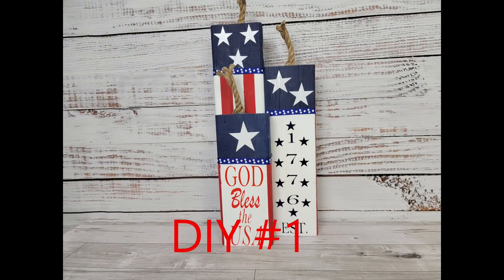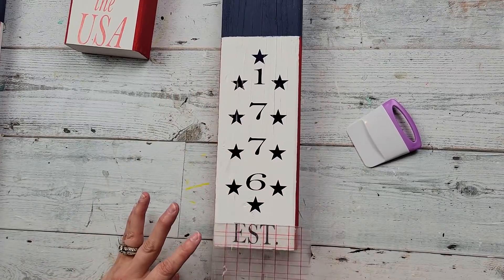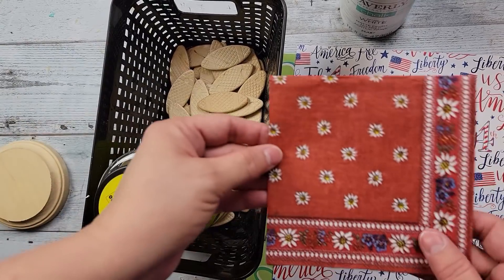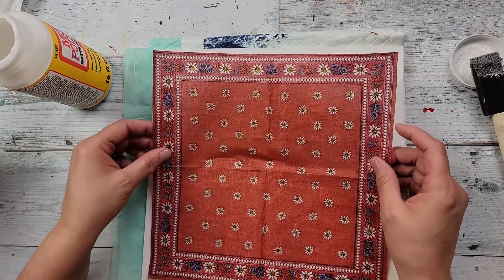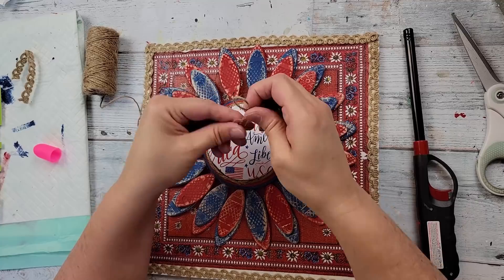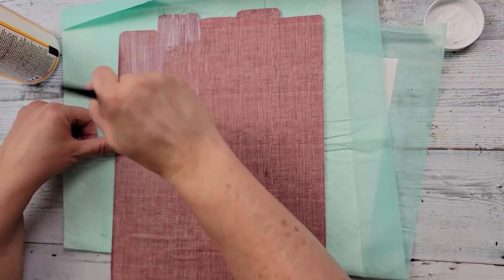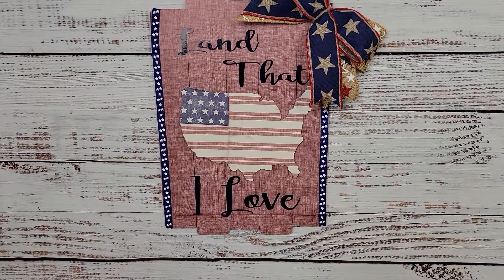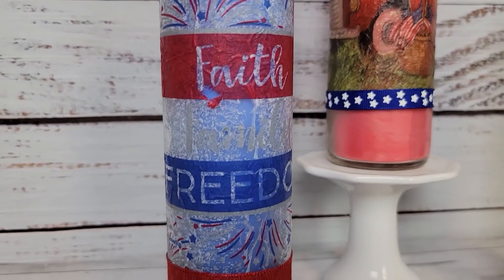RED, WHITE, & BLUE DIY'S/GOD BLESS THE USA CHALLENGE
Hello Friends!
Today I am participating in the “God Bless The USA” challenge hosted by my sweet friend Amanda @6 Kids and A Glue Gun and co-hosted by myself and my other sweet friend Shantell @Crafty Hints.  Make sure and check out the playlist to get some Patriotic inspirations.
Brenda

DIY #1
DOLLAR TREE: Jute Rope , Red & White Vinyl
WALMART: Waverly Chalk Paint in the colors White, & Crimson, Apple Barrel Acrylic Paint in the color English Navy
HOBBY LOBBY: Blue Vinyl, Ribbon
CRICUT FONTS: “God Bless the USA” Bell MT & Brush Script MT, “1776” Bell MT

DIY #2
DOLLAR TREE: Sign, Wood Round, Burlap Trim
WALMART: Waverly Chalk Paints in the colors White, Crimson, & Ocean
HOBBY LOBBY: Scrapbook Paper
HOME DEPOT: Wood Biscuits

DIY #3
DOLLAR TREE: Sign, United States Wood Cut Out,
HOBBY LOBBY: Scrapbook Paper, Ribbons & Vinyl
CRICUT FONT: Annie Leu

DIY #4
DOLLAR TREE: Candles & Twine
WALMART: White Napkin, & Mod Podge, Red Ribbons
HOBBY LOBBY: Blue Ribbon
DECOUPAGE.COM: NAPKINS